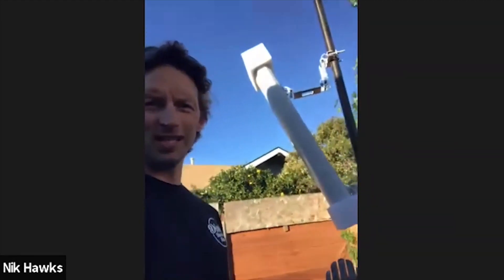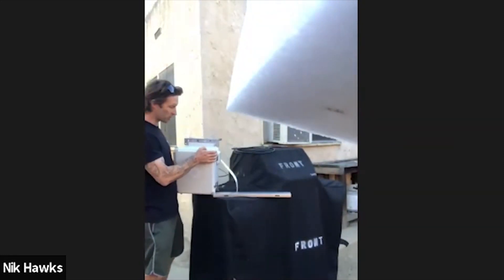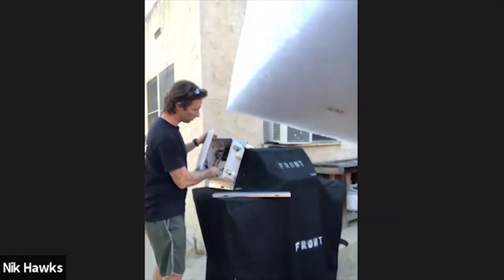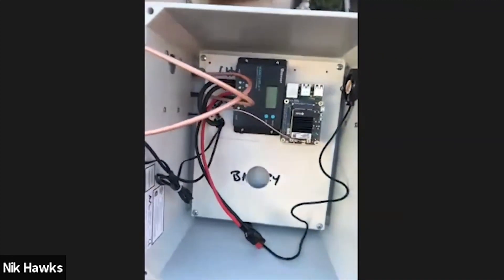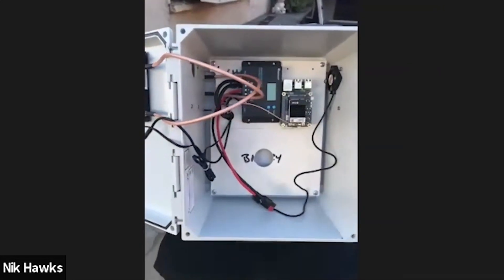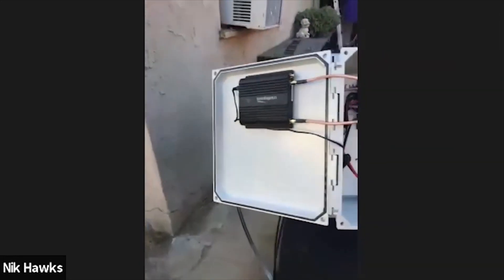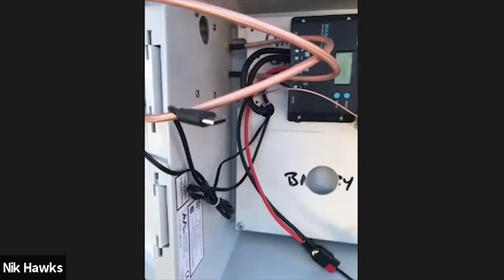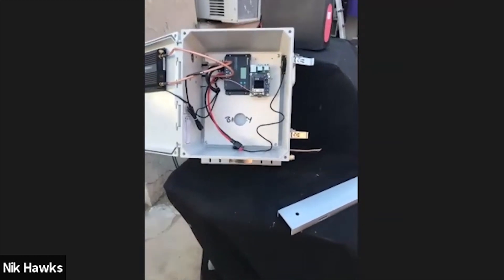Nik Hawks Mountain DIY - Helium Hacks Happy Hour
Nik Hawks gives us a quick tour of his DIY solar build that he plans to place outdoors in a mountain range near San Diego to provide coverage on The People's Network.